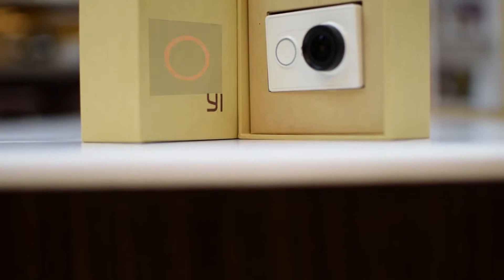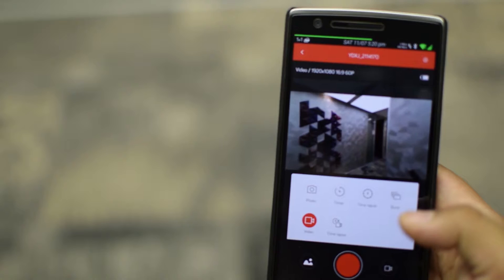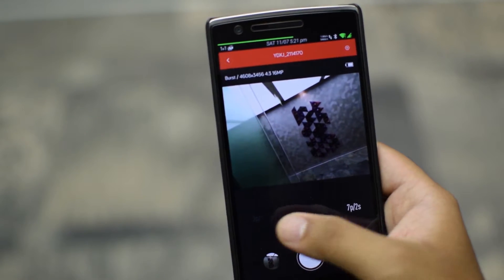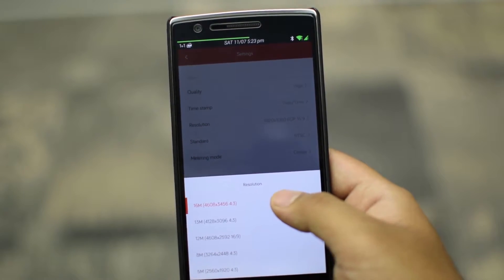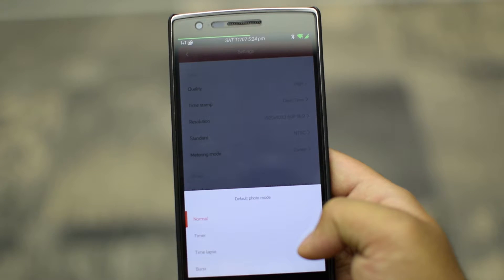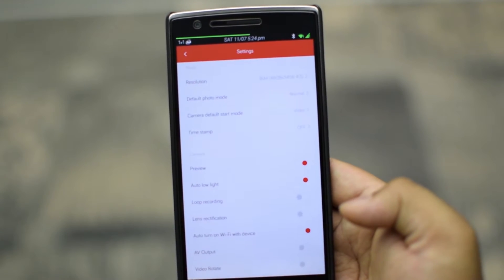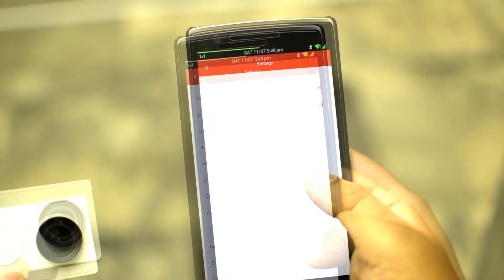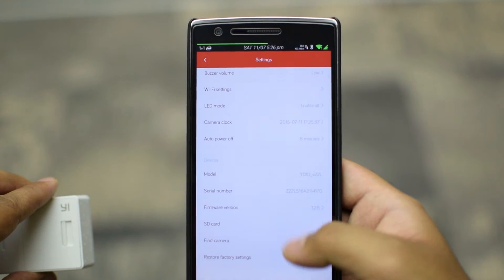Xiaomi YiCam App Full Rundown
In this Video lets take a look at the complete rundown of the yicam app for your xiaomi yi camera.